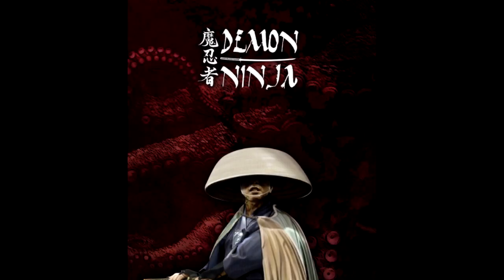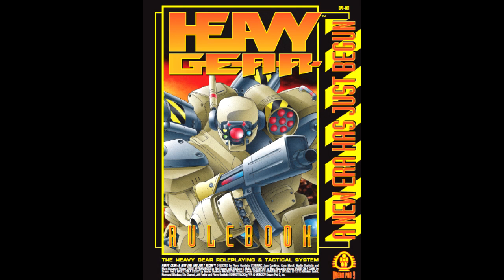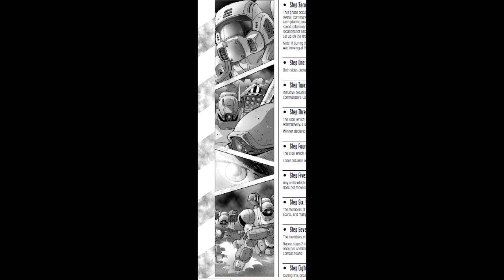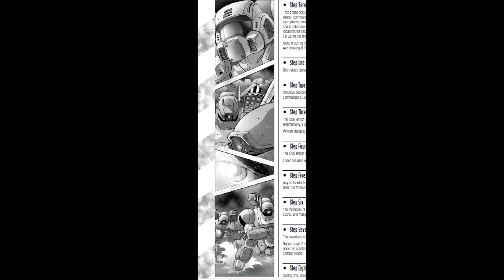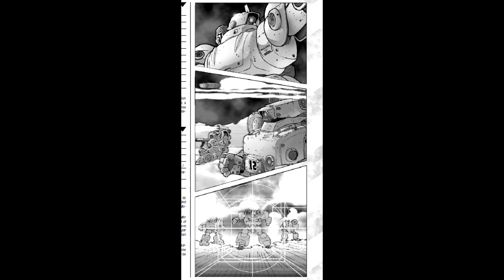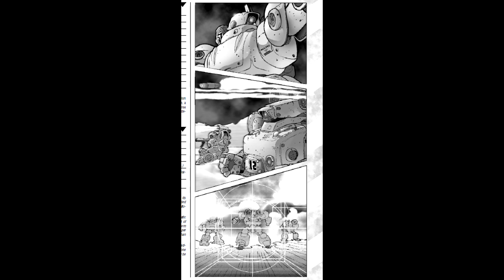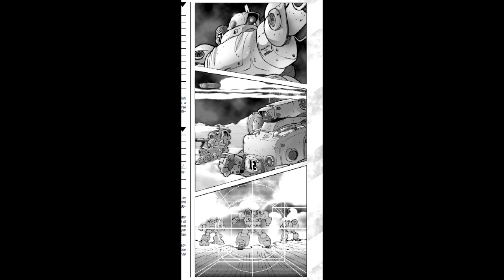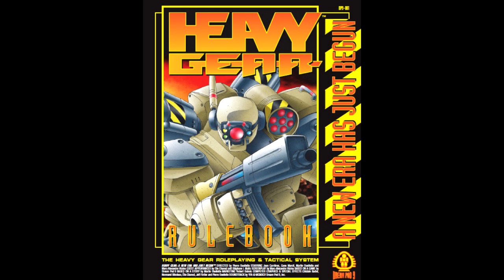Heavy Gear Revitalized - Heavy Gear Rulebook 1st Edition review pt14: Combat round and actions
The classic game of mech combat and sci-fi drama, makes its return, better than ever!
Check out the Demon Ninja Kickstarter, their Youtube channel, and my ongoing review of the core book!
- Metal Lightweight Intensity 2
Some GameDev market SFX were used.